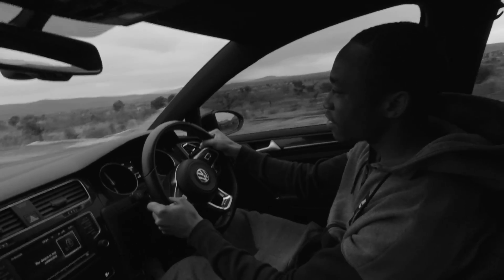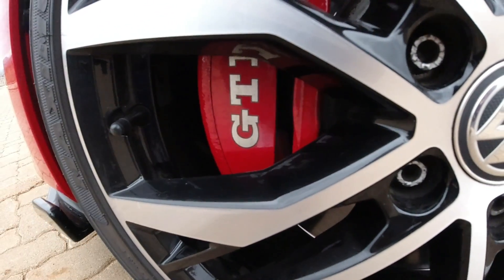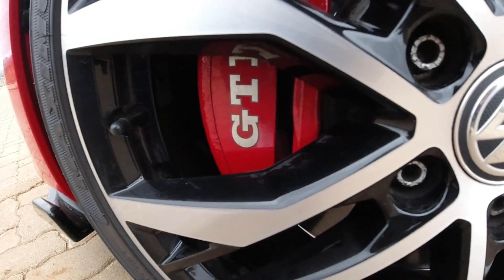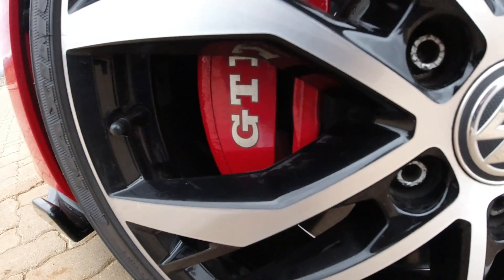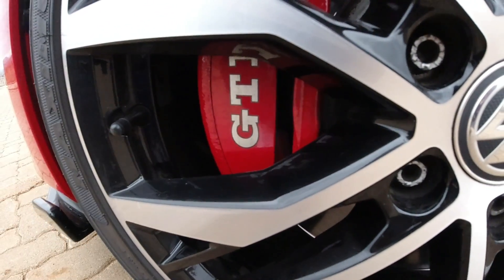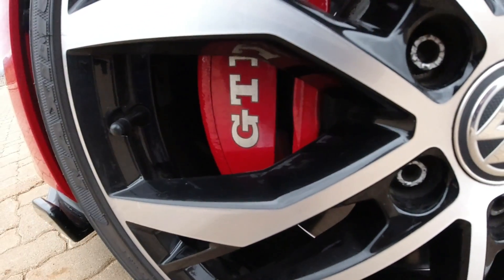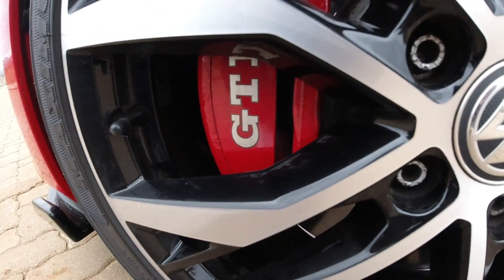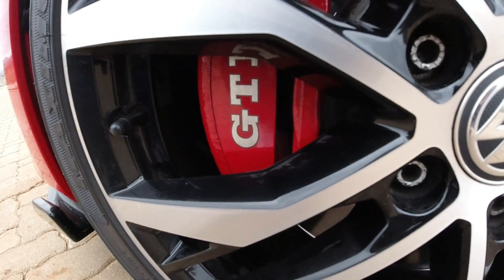VW Golf 7 GTI In-depth Review | A Future Iconic Hothatch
Hey guys, welcome to this mark 7 gti review, perfectly ideal for today's times, still mechanically strong and drives so sublime. I highly believe these will be iconic in future when we look back decades later.

Emba